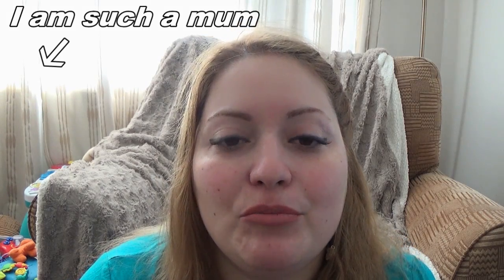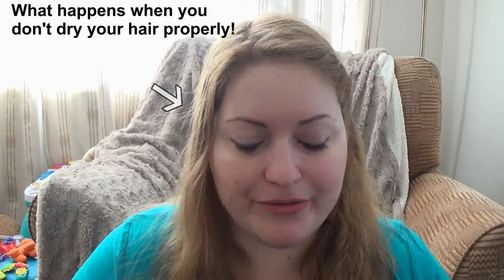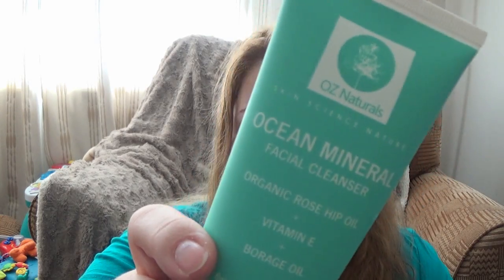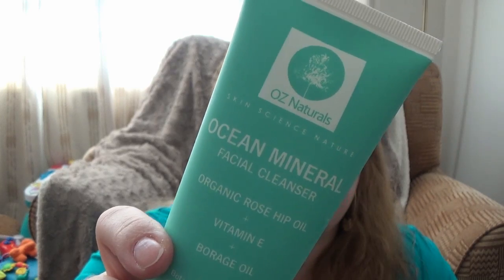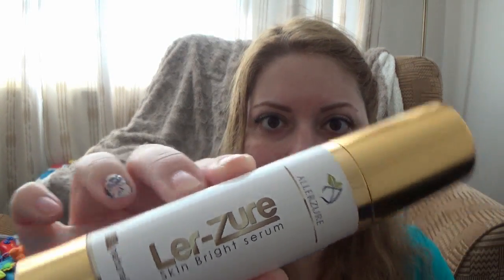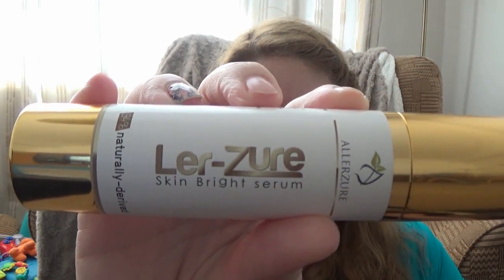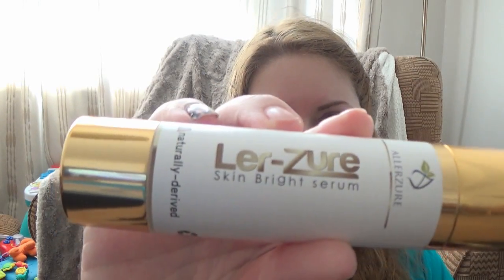May Haul Skincare and Products 2016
Hi guys!

This May is huge!!

Lot's of goodies to show you that I have been trying.
This will be the 1st video Haul of May, talking about Skincare and more things I've got.

You will find in this Video:
- OZ Natural cleanser
- Michael Todd milk cleanser
- Ler-zure Brightening Skin cream
- Morgana's Neck firming cream
- BRKLIN
- Barbour for her perfume

ABOUT ARTSMUM
Artsmum is not your normal Lifestyle Blog.
Between gadgets and books, recipes and fashion tips, Beauty and Acessories,
I try my best to show the novelties in the world.
Artsmum shows the Lifestyle of Parenting.

My Opinion is Honest and Unbiased.